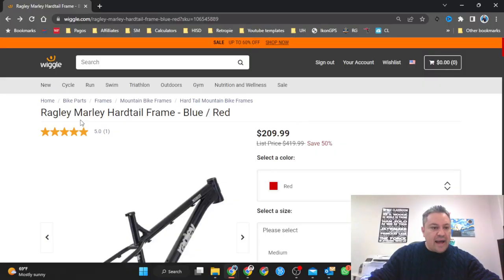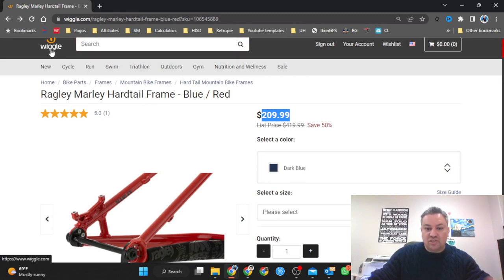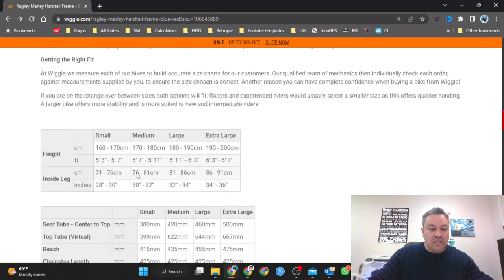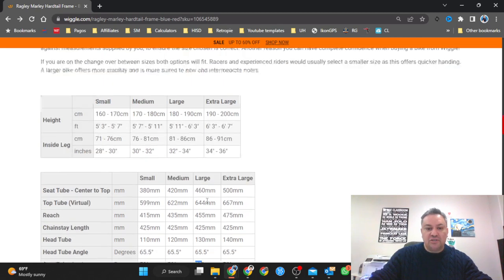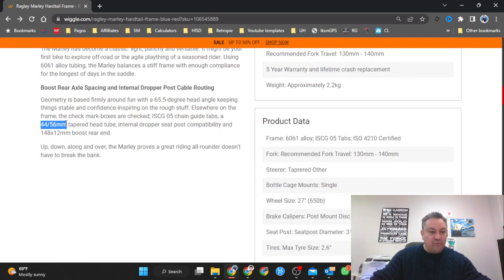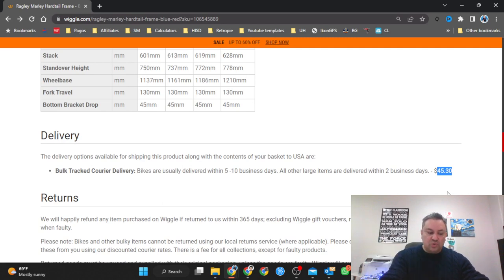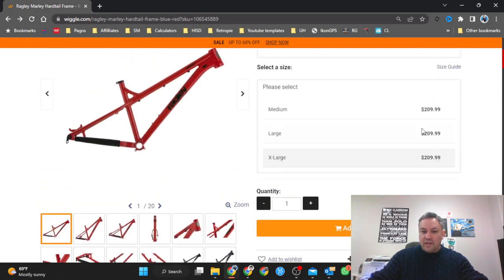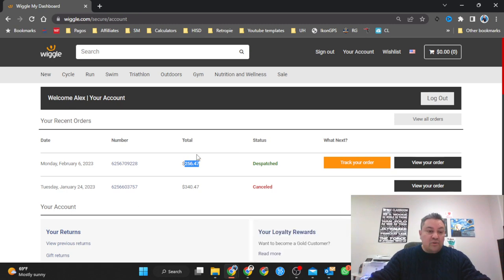Ragley Marley $200 hardtail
Featured in this video:
Fire TV

My Cameras